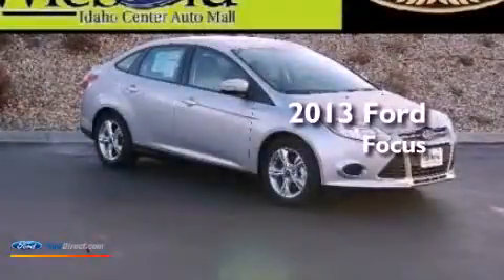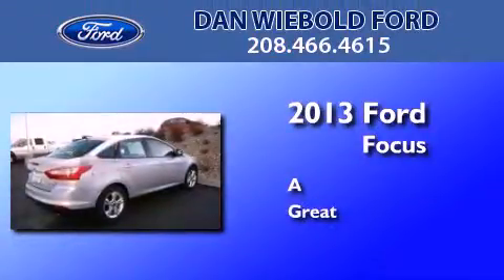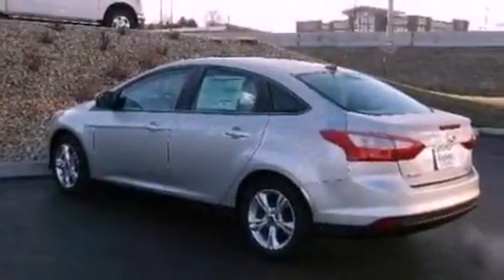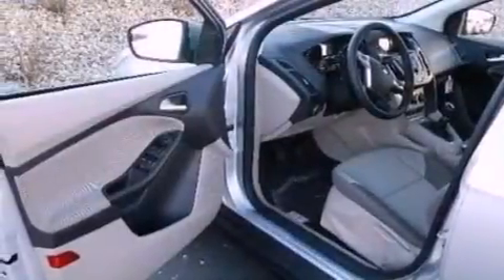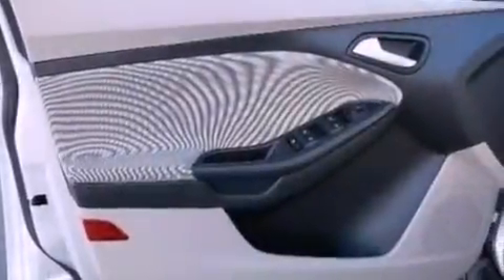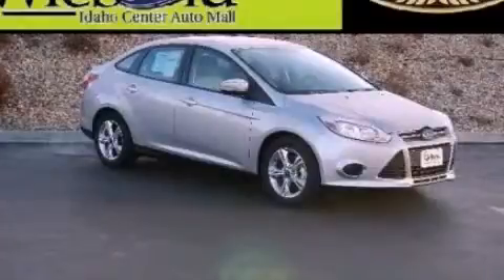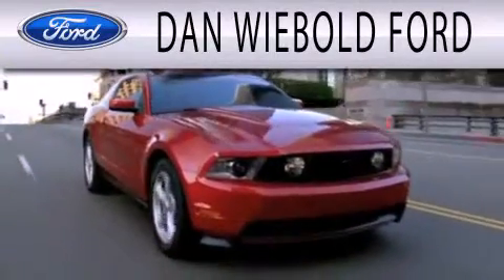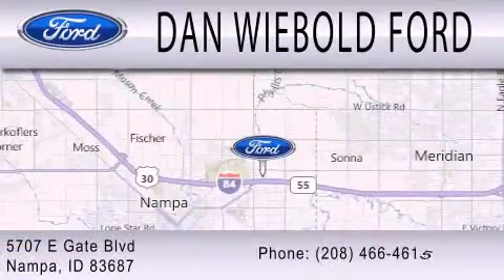2013 FORD FOCUS Nampa ID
Year : 2013
 Make : FORD
 Model : FOCUS
 Engine : 2.0L I4 16V GDI DOHC FLEXIBLE FUEL

 Exterior : INGOT SILVER METALLIC

 Interior : MEDIUM LIGHT STONE / MEDIUM DARK STONE
 Stock : 131158

 5707 East Gate Blvd.